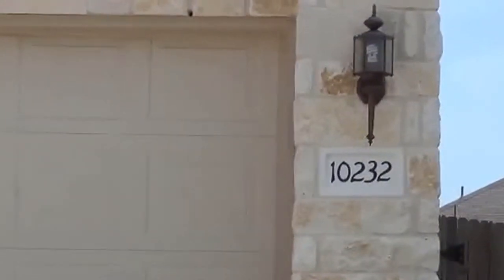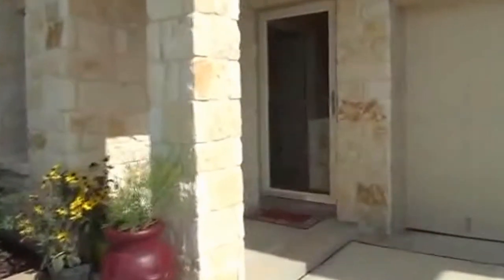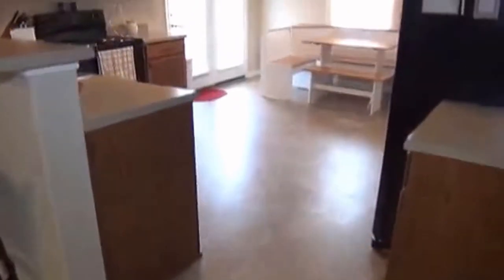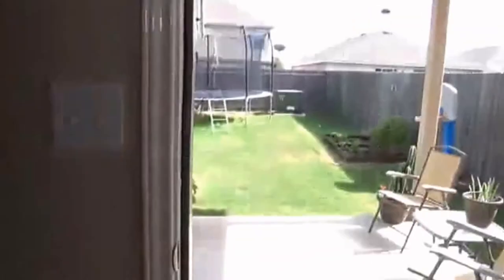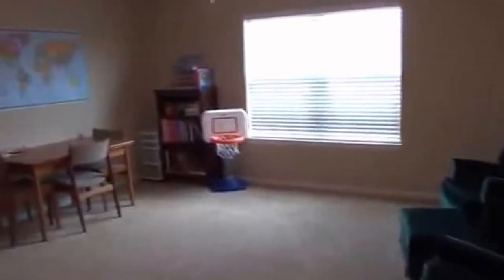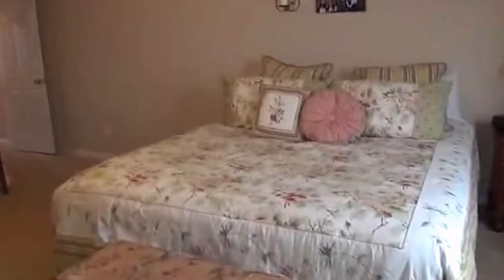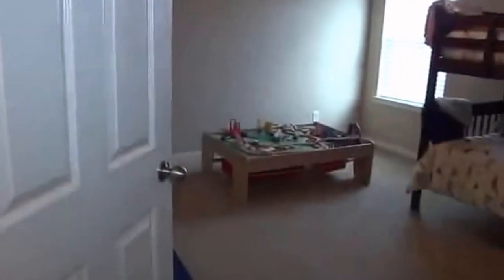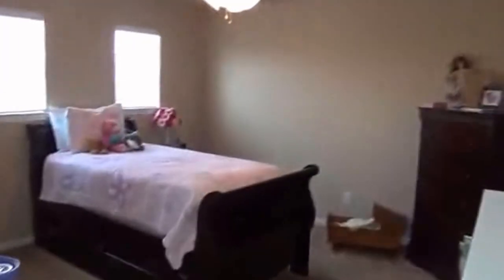"House for Rent in San Antonio" 4BR/2.5BA by "San Antonio Property Management"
There is no other "House for Rent in San Antonio" as lovely as 10232 Villa Del Lago, San Antonio, TX 78245! Downstairs office could be an additional bedroom. Other features include ceiling fans throughout, open kitchen with breakfast bar and eat-in area, covered patio perfect for BBQ, large upstairs game room, split master bedroom with dual walk-in closets and high ceiling, and master bath with separate shower, garden tub and dual vanities. House is also close to Northside schools, community pool, playground, basketball court, Lackland, Sea World, and 1604. You will definitely love this!

7217 Bandera Rd, San Antonio, TX 78238, USA